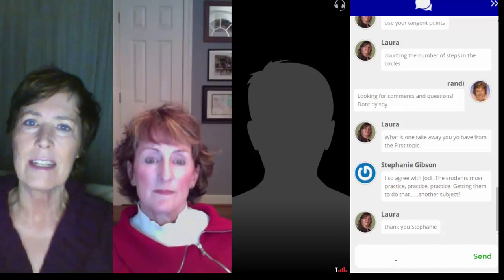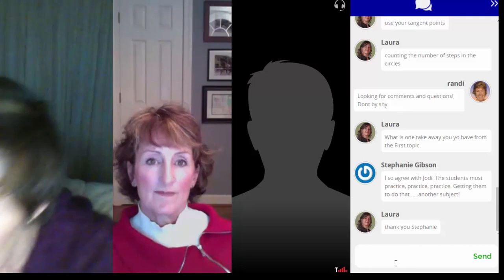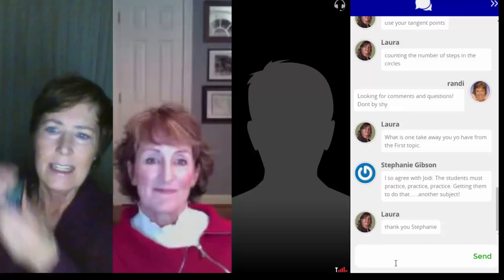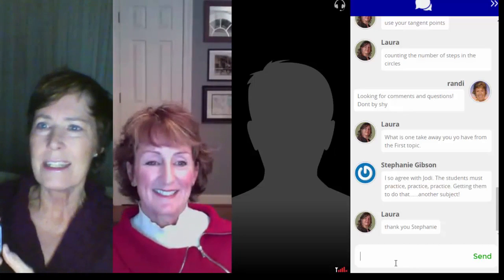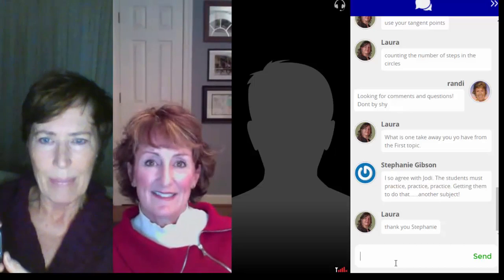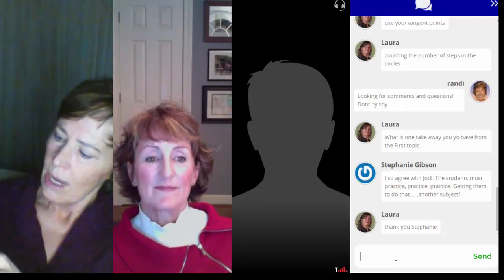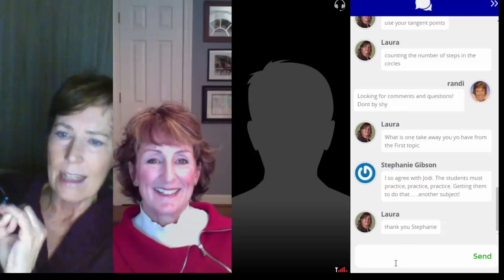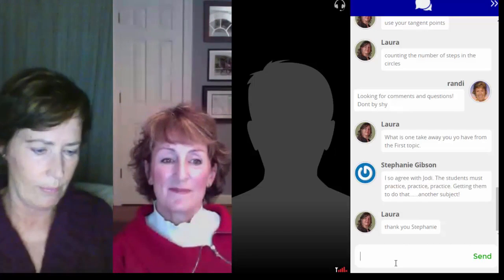Dressage Instructors Webinar Teaching Techniques. Stretchy Movements and the Metronome #1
Now you can listen in to the Dressage Instructors Webinar as we discussed "Teaching Techniques" Our topic was the "Stretchy Movements" and we shared tips that you can use when coaching your students. We also chatted about metronomes and where you can get one that clips on your rider!

Check out the comments on the Dressage Instructors page as there has been one added with the metronome.
What tips where you favorite? Have you tried any of them yet?

Join the new Dressage Instructors FB page. We will be sharing more webinars and live events.

This is the first Dressage Instructors Webinar with hosts Randi Thompson and Jodi Lees. Laura Kelland-May is the moderator. We had a lot of fun. It was so good to finally meet some of you! Still a few glitches at times, but onward we go on this amazing adventure.

There are 3 topic areas in each of the Dressage Instructors Webinars.  This is Part #2 where we go into Teaching Techniques. The stretchy movements in dressage. What do you need to know about teaching it?   Part #1 From the Judges Box is where we discuss the all important circles. Part #3 Horse Business 101. Facebook marketing. How social media will make a difference in your horse business!